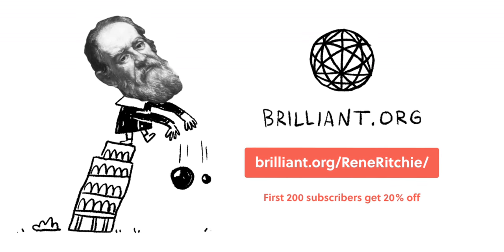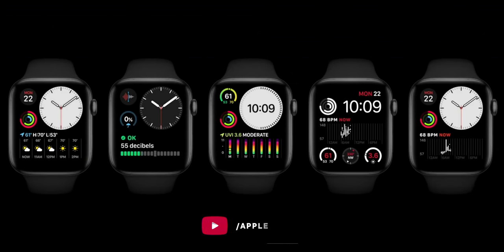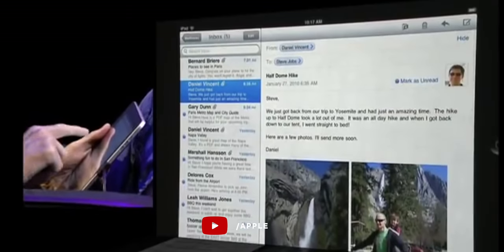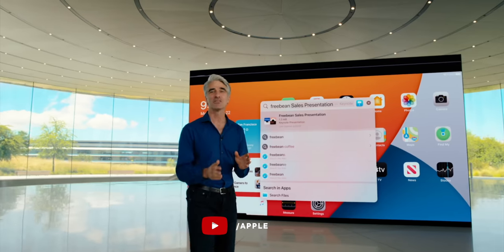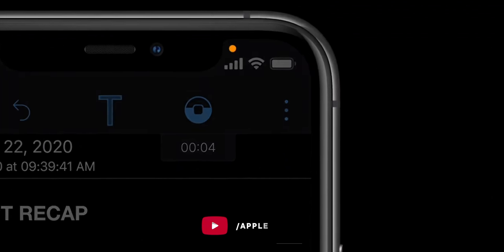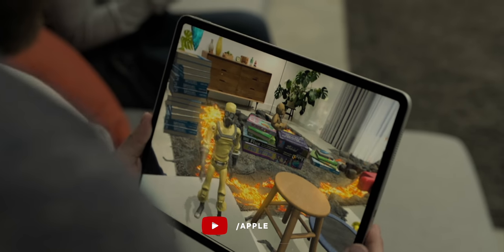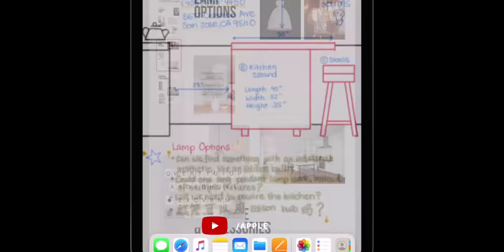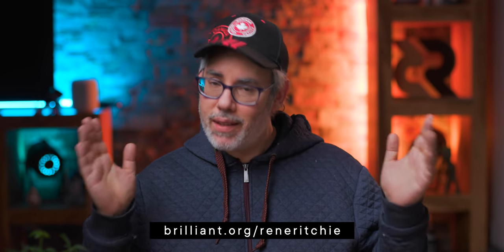iPadOS 14 — Explained! (WWDC 2020)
and sign up for FREE. The first 200 of you will also get 20% your annual Brilliant subscription!

iPadOS14 gives the iPad, iPad mini, and iPad Pro *most* of what iOS14 gives the iPhone — and some unique capabilities all its own.

Here’s what Apple announced at WWDC2020… and more!

WWDC Coverage

SPECIAL THANKS

LINKS

🎙 Podcast (audio) version:
📝 Blog (text) version:

REFERENCES

MORE